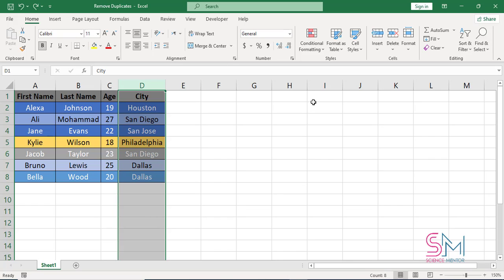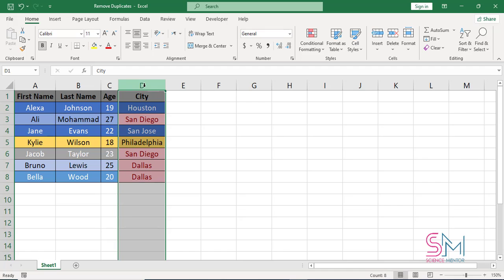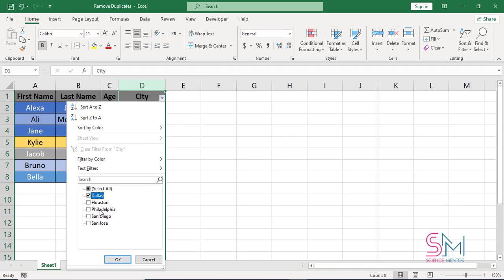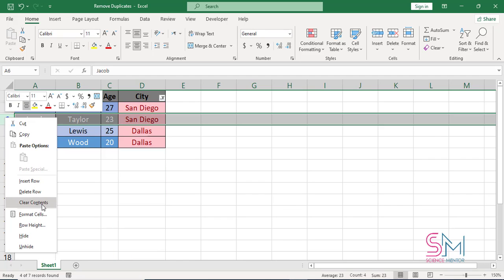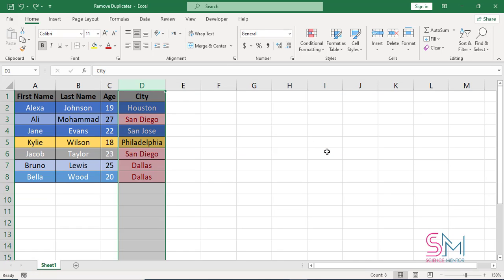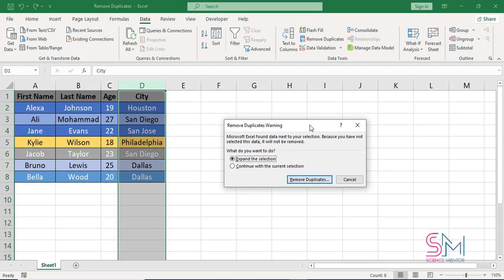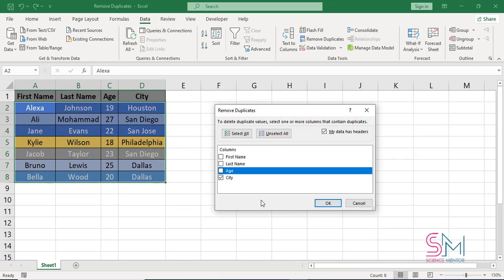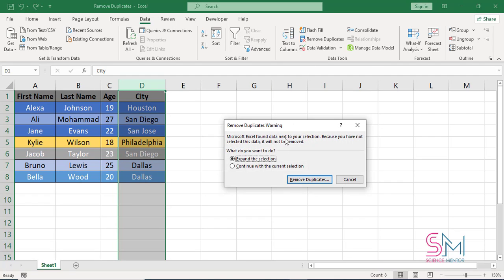How to Remove Duplicate Values in Excel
This tutorial demonstrates how to remove duplicate values in Excel. Removing duplicates in Excel is a prevalent task for people working on huge datasets. Science Mentor tries to show you different ways to remove duplicates and their tips and tricks.